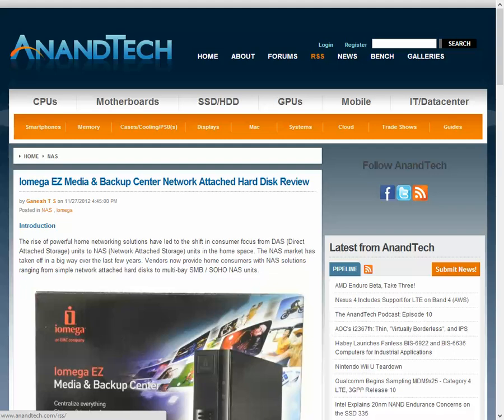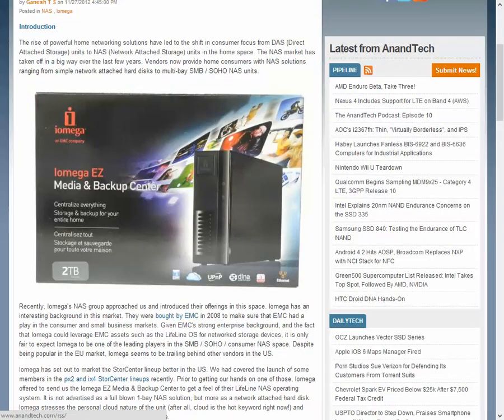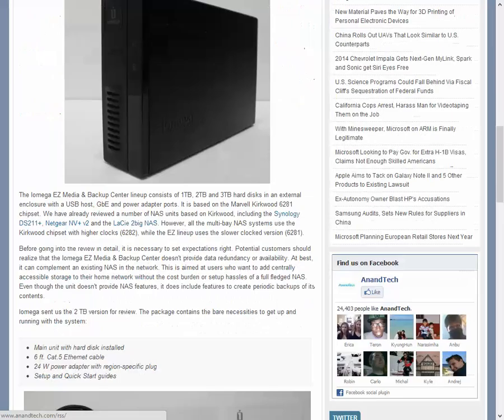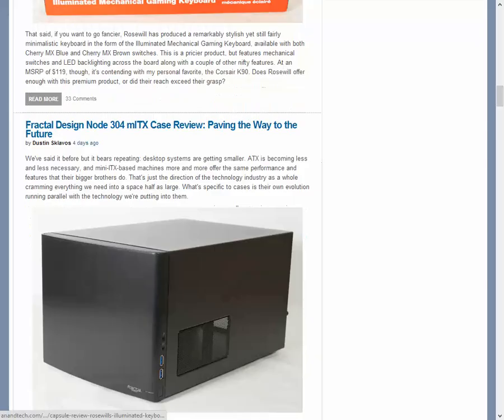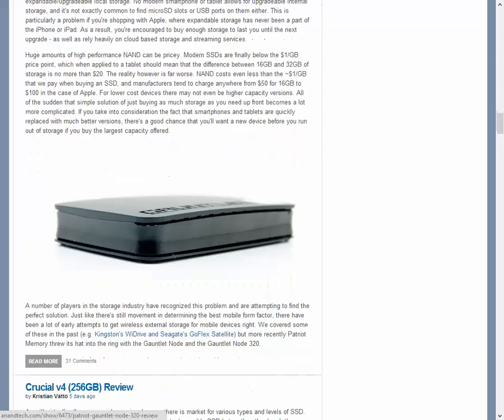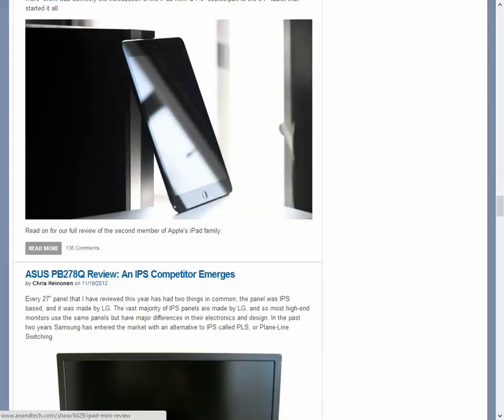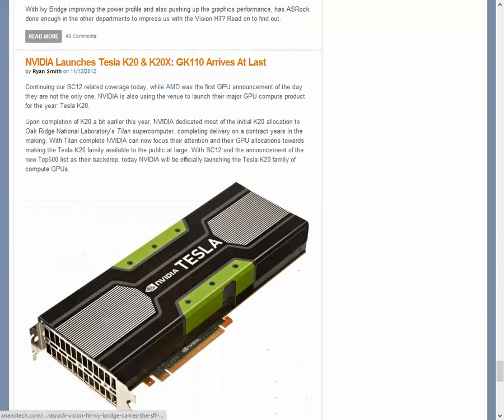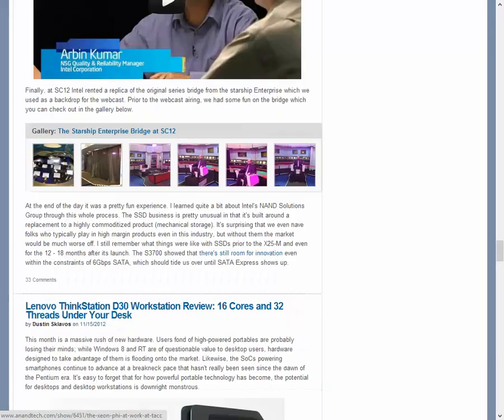Logitech Scrolling Problem on Windows 8 w/ SetPoint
This video demonstrates the scrolling that many users have been experiencing since upgrading to Windows 8. Hopefully this will be resolved in the near future, or people should begin looking elsewhere for their peripherals